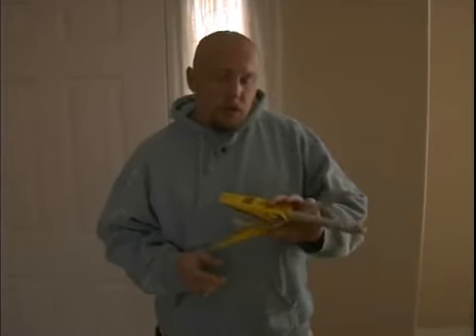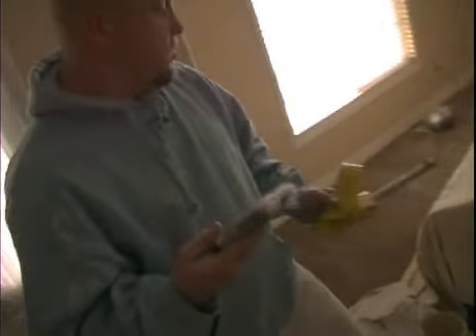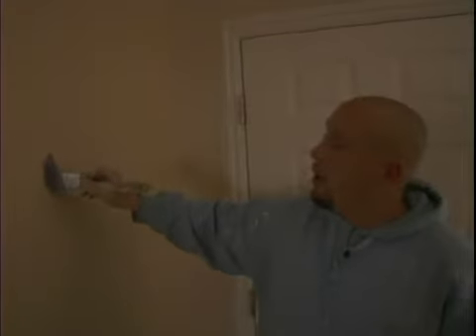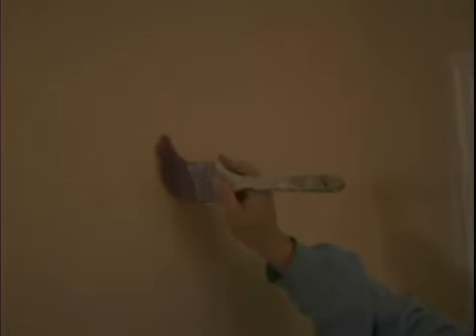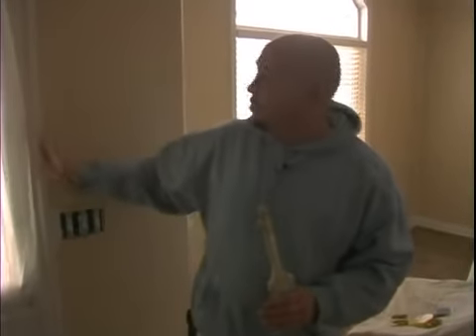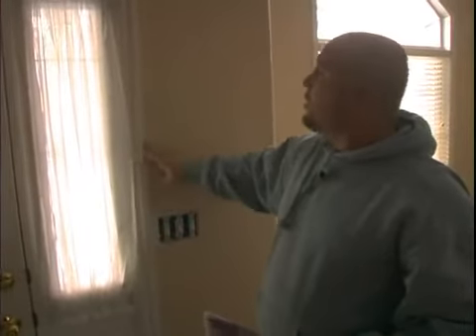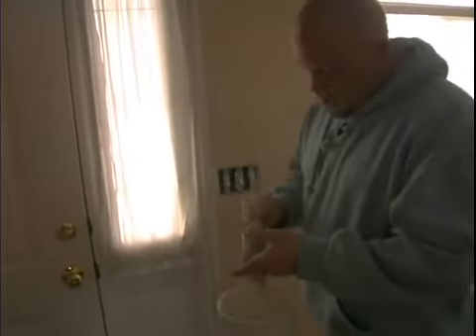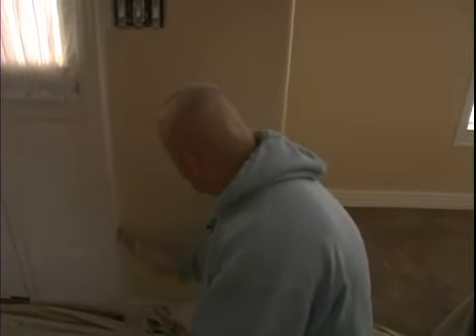Painting Walls with Brushes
Painting Walls with Brushes. Part of the series: How to Paint Walls. Use a house paint brush like a pro! Learn some great tips on how to use brushes when painting walls in this free video on interior design.